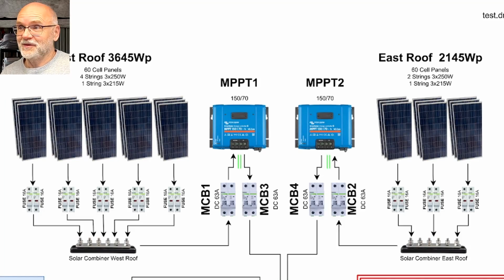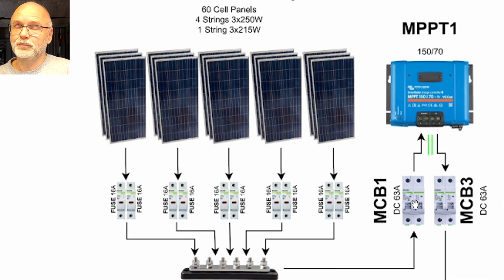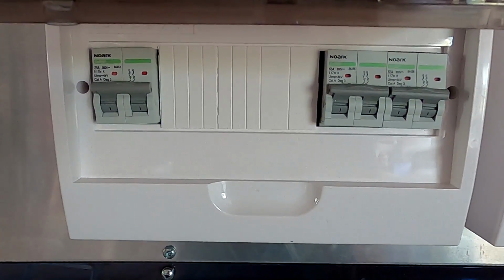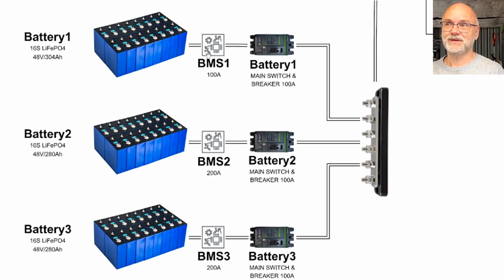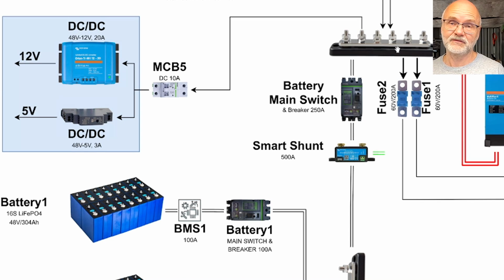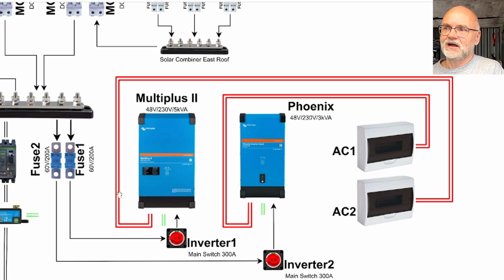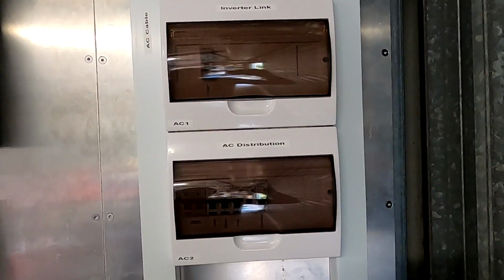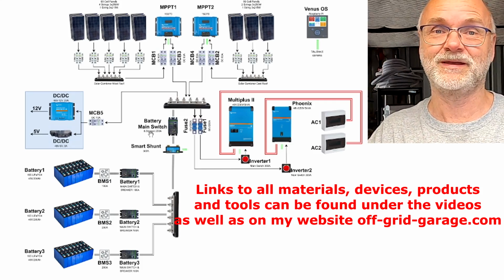How I've built the Off-Grid Garage. Whole system installation and design explained.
Here is a snapshot of my current installation in the Off-Grid Garage.
I explain all components of my installation and run you through my thought process behind the design.
We start at the top with the solar panels, go through the MPPT chargers and main bus bar system until we reach the battery system, inverters and AC distribution.

This is the current state of my installation and how everything connects and works together.

Connect the Multiplus to any other inverter in SERIES. Here's the comprehensive test and set up!

Take a live sneak peak at the Off-Grid-Garage in the Victron VRM World (link at top of the page):

Please don't leave any nasty words or links in your reply. YouTube will not publish your comment in this case.